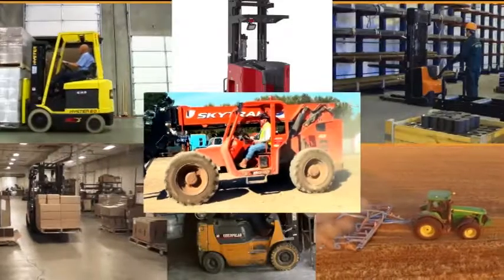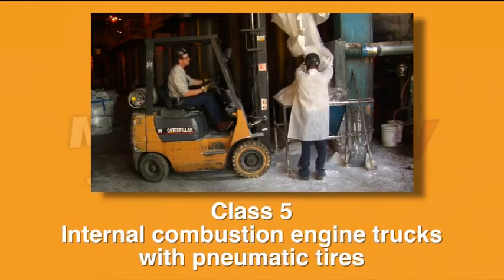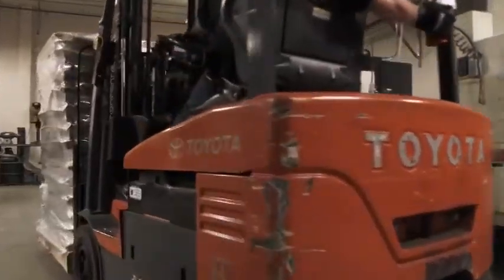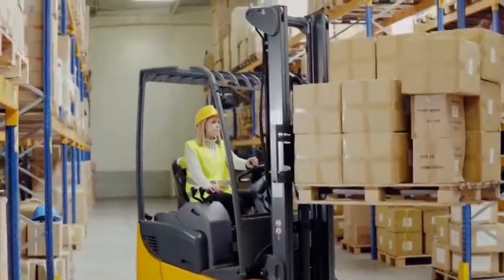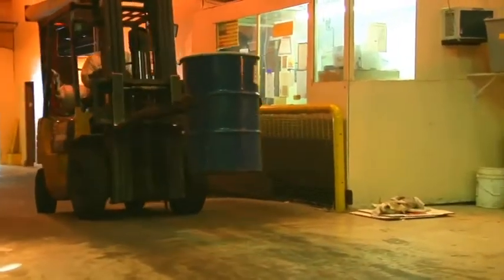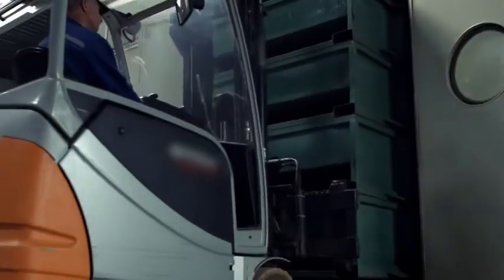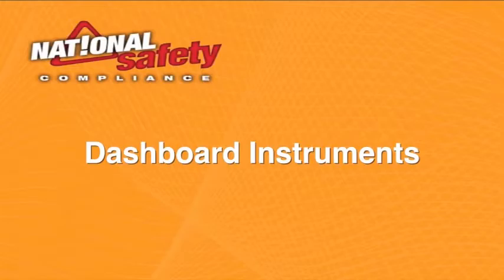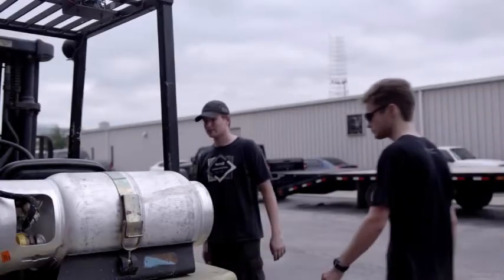International OSHAcademy - Forklift Safety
Powered industrial trucks, commonly called forklifts or lift trucks, are used in a wide variety of workplaces. From internal combustion engine trucks, to electric motor hand trucks to rough terrain forklift trucks, there are forklift trucks for just about every need.
There are many possible hazards which can occur when operating a forklift. Operating a forklift safely requires preparation, anticipation and careful attention to maintain control of the vehicle at all times.
This training program will highlight different areas of forklift operations. It is imperative that employees fully understand all aspects of forklift operations, the different circumstances and situations regarding their work environment, and the exact type of forklift trucks they will be using.
Additional training specific to the type and model of forklift being used is also necessary.  This training will look at the following area of forklift operations. Forklift types, Training requirements, General requirements, Power sources, Inspections, Operations, Traveling, Loading, High tiering, Truck trailers and railroad cars, Tipover and Workplace conditions.